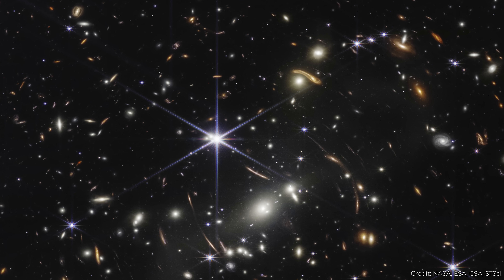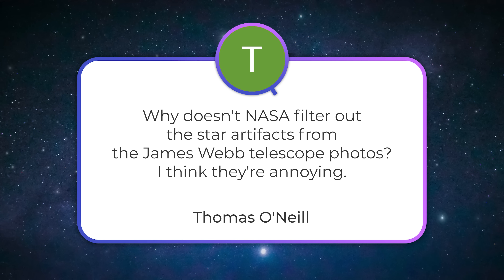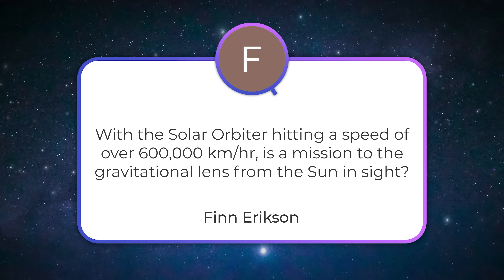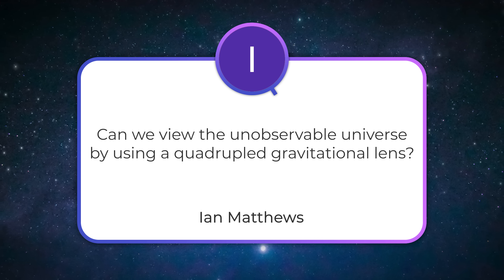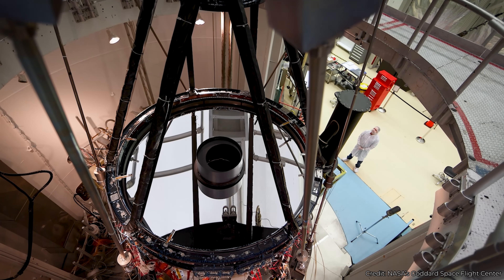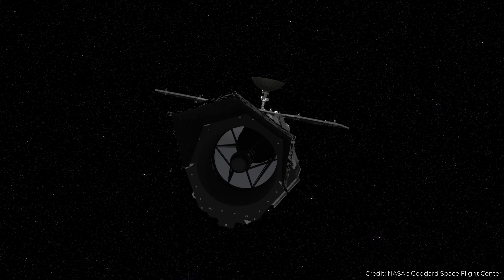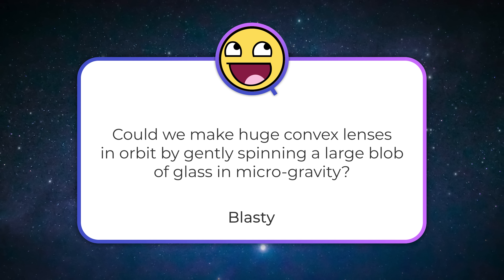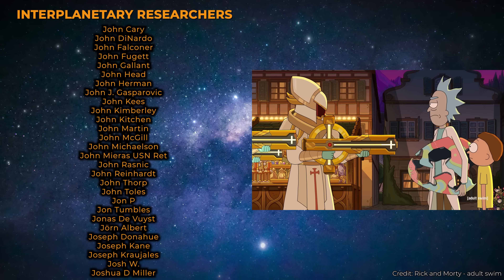JWST Image Artifacts, TRAPPIST-1 Planets from the Surface, Liquid Glass Space Telescopes | Q&A 330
Why doesn't NASA remove the artefacts from JWST images? How would TRAPPIST-1 planets look from their surface? Why don't they just form space telescope lenses from liquid glass in space? And in Q&A+ what shape does the solar gravitational lens look like? Answering all these questions and more in this Q&A show.

00:00 Start
00:29 [Highmars] How would the TRAPPIST-1 system’s planets look like if we were standing on one of the planets?
02:07 [Thomas O'Neill] Why doesn't NASA filter out the star artifacts from JWST photos?
04:07 [Finn Erikson] With the solar orbiter hitting a speed of +600.000 km/h, is a mission to the gravitanional lens from the Sun in sight?
06:03 [Ian Matthews] Can we view the unobservable universe by using a quadrupled gravitational lense?
07:47 [Coco] What will the Nancy Grace Roman telescope achieve?
11:01 [Blasty] Could we form lenses from liquid glass in space?